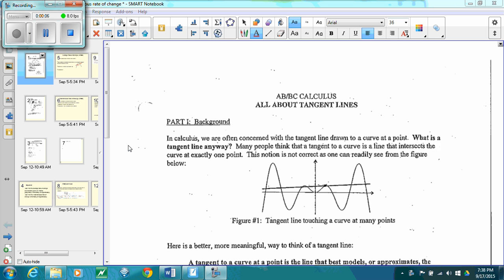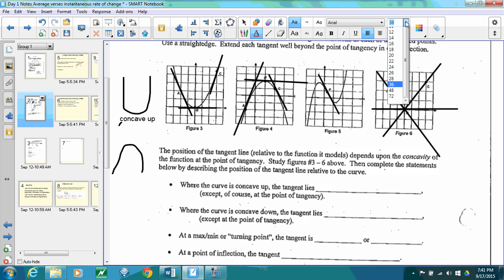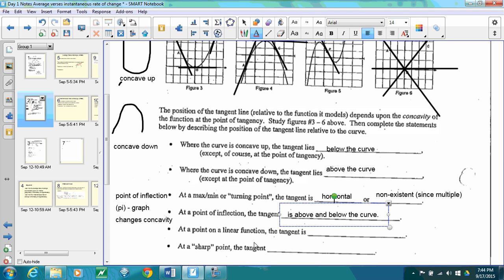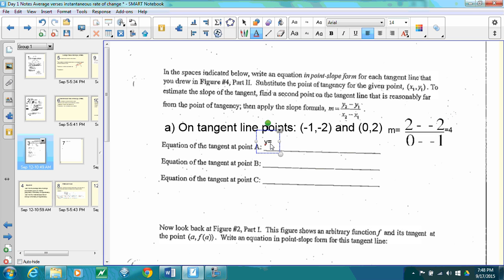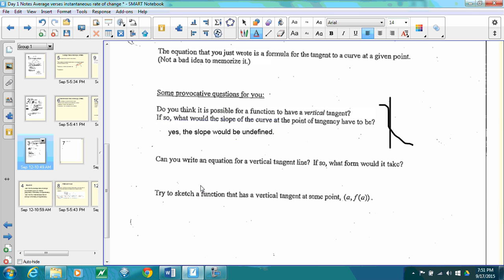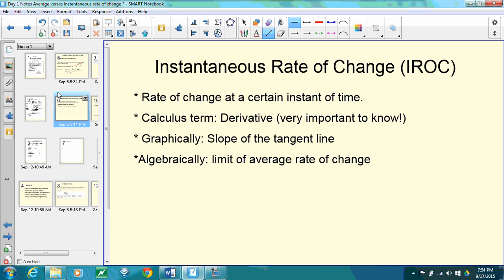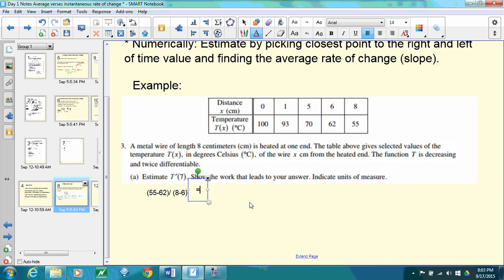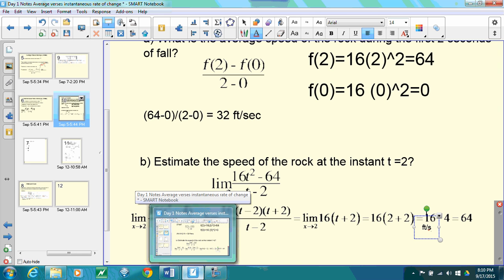Calculus AB video IROC and AROC